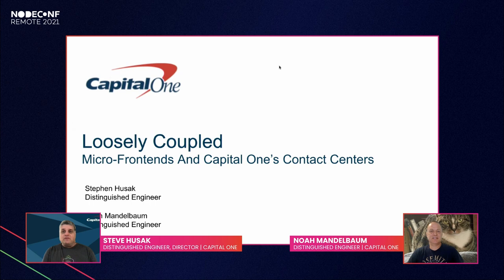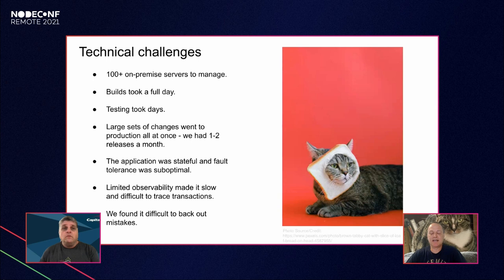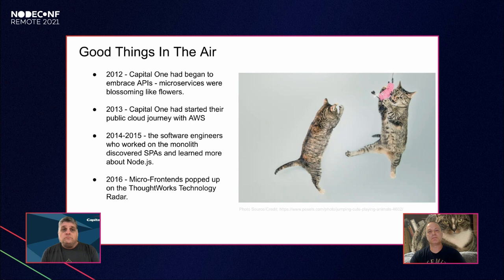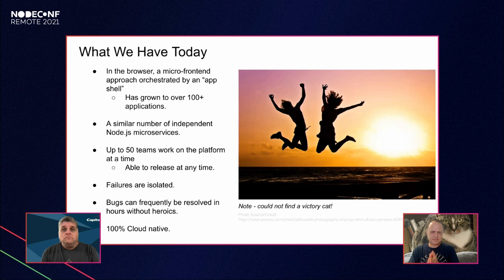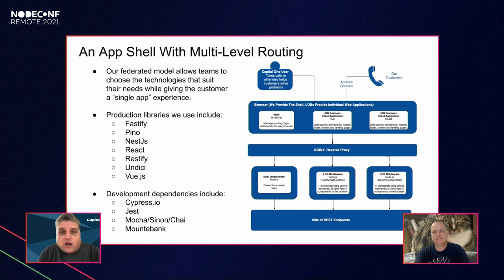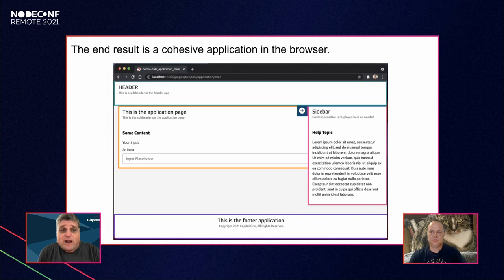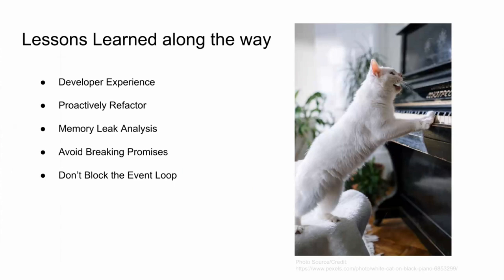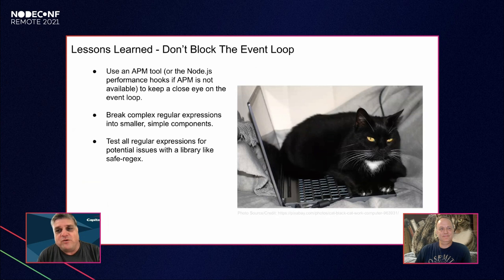Loosely Coupled - Micro-Frontends At Capital One - Steve Husak and Noah Mandelbaum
Capital One’s Agent Servicing application allows customer service agents to help our customers 24/7 across different channels of engagement including phone and chat. At the same time, up to 50 teams are developing new intent, making changes, and releasing in near real-time to accommodate shifting business, legal and regulatory needs. So how does our Agent Servicing platform provide fast, high-quality delivery with a minimum of friction among teams while establishing code consistency across an enterprise?
This talk will provide an overview of the tools and practices Capital One uses to achieve these goals: building a micro-frontend architecture with micro-service backends written in Node.js, Providing for federation throughout the entire software development lifecycle including deployment and operational independence, developing a Cloud-native infrastructure that moves between regions seamlessly and creating an inner-sourcing culture that values open communication and open collaboration.
 - NearForm
 - Bloomberg
 - Red Hat
 - Microsoft
 - Mux